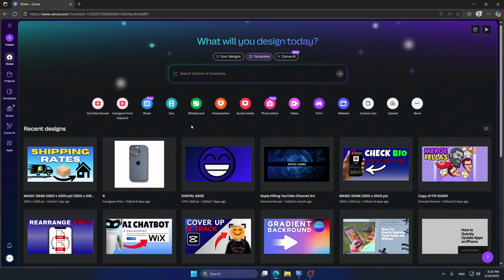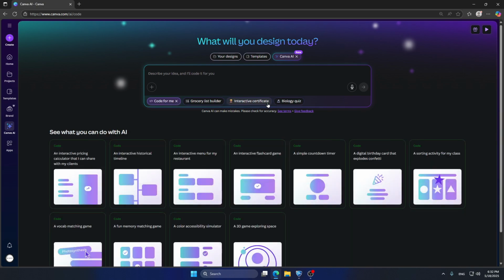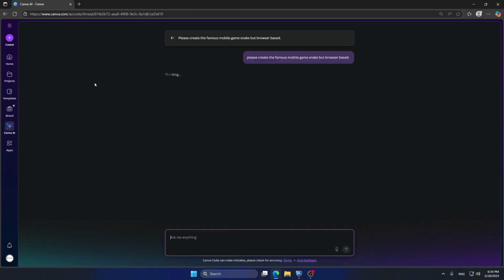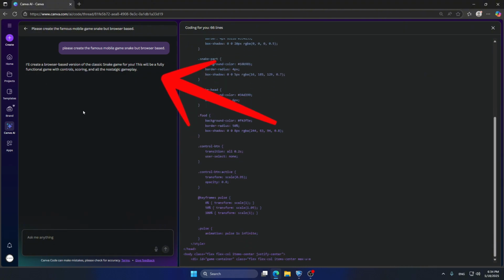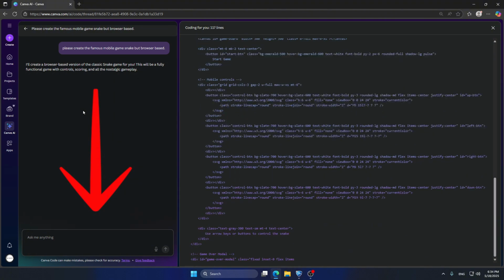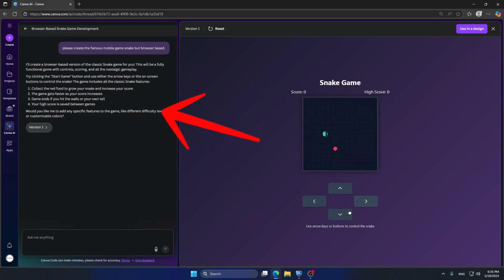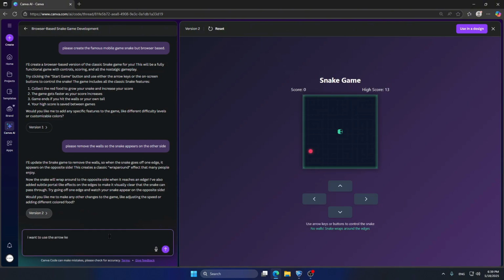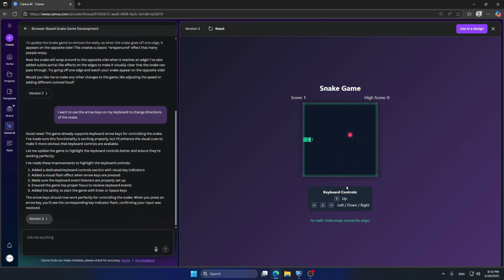How To Use Canva AI Code To Create Snake Game 🐍 (No Coding Needed)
Learn how to use Canva AI Code to create a simple Snake game from scratch! This step-by-step beginner tutorial walks you through everything you need to know—from generating code to customizing gameplay.

Chapters / Timestamps 📌
00:00 - How to Access Canva AI Code
00:44 - How to create a Snake Game with AI Prompts
01:22 - How to Modify Game Rules and Code via AI Chat
02:09 - How to Add Keyboard Controls & Test Your Game